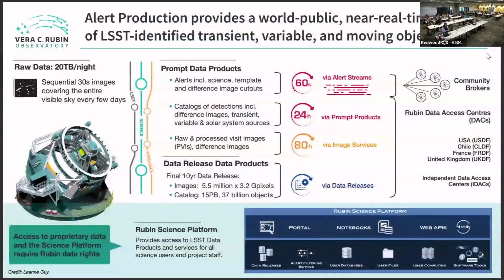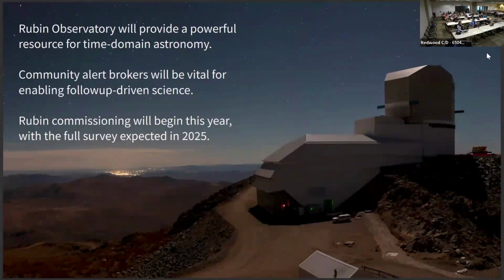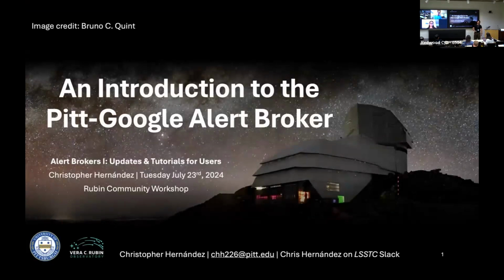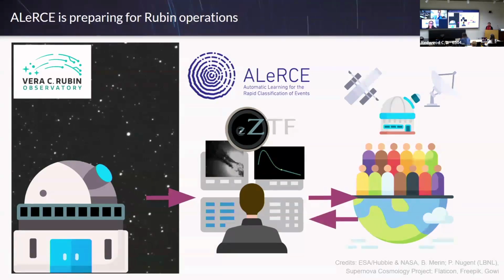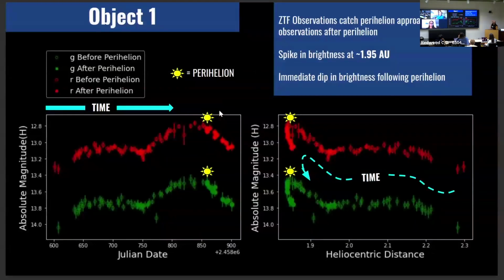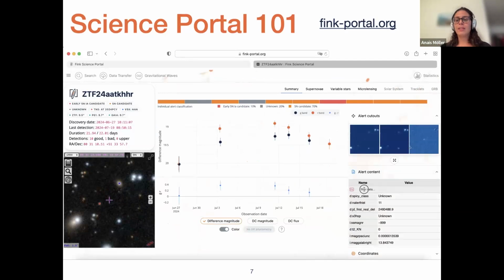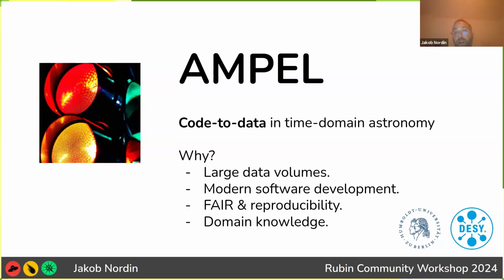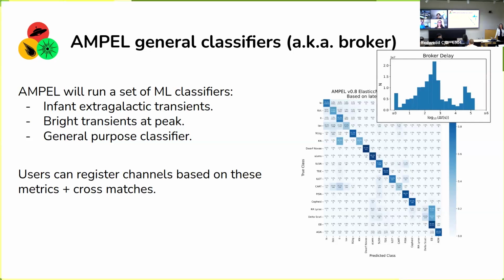Alert Brokers I Updates and Tutorials for Users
Chairs: Melissa Graham

Brief presentations from broker teams for users on broker functionality as it exists now, and as it is planned, followed by some hands-on tutorials.

All are welcome, especially students and those new to thinking about whether and how to use alerts and brokers for their science.

Please contact the session chair with any questions, or if you'd like to volunteer to speak or help with this session.

Note that there will be a second broker-related session: Alert Brokers II: RSP Integrations for Developers.

Agenda (7 min + 3 for Q&A):

Introduction to Alerts, Brokers, and other Concepts (Eric Bellm)
The Lasair Broker: An introduction for users (Roy Williams)
Using the Pitt-Google Alert Broker (Christopher Hernández)
Doing science with the ALeRCE broker (Alejandra Muñoz-Arancibia)
The Solar System Notification Alert Processing System (SNAPS): An LSST downstream broker (David Trilling)
Fink broker tutorial (Anais Möller)
ANTARES overview (Melissa Graham speaking for Tom Matheson)
AMPEL (Jakob Nordin)

Abstracts (if not linked above)

The Lasair Broker: An introduction for users (Roy Williams): Lasair has been developed using ZTF and has a large, active, and diverse user community. Lasair enables a scientist to create a highly effective filter to separate the wanted from the unwanted. The filter is built from tabular data with SQL, and geometric constructions like watchlists and watchmaps. Lasair adds value through crossmatching many catalogues, as well as classifications from other brokers. Lasair encourages users to share their filters, build instant-response annotators, and thus return their results to be shared with others.

Using the Pitt-Google Alert Broker (Christopher Hernández): We will present an update on the status of the Pitt-Google Alert Broker and discuss current input alert streams, classifiers, and output classification streams.  Then we will present examples of (1) choosing a stream to listen to; (2) adding your own classifier to the Pitt-Google Alert Broker; and (3) querying the alert database.

Doing science withthe ALeRCE broker (Alejandra Muñoz-Arancibia): Since 2019, more than 180 articles refer to ALeRCE in a diverse set of science cases such as transients, AGN, novae, microlensing, and variable stars. We will review the main tools available from the ALeRCE broker and how they are enabling new scientific discoveries.

Fink broker tutorial (Anais Möller): Fink is a Rubin Community broker already deployed processing ZTF data. I will present our current services to access data  through the Fink broker as well as real life examples of scientific analysis.

ANTARES overview: ANTARES is a real-time astronomy system under development at NOIRLab. We ingest all alerts from the ZTF survey and run filters on them in real-time. Filters are python functions that determine whether an alert is of interest or not. Filters flag alerts for distribution by various output streams depending on their properties. All are welcome to make an account and try out ANTARES.